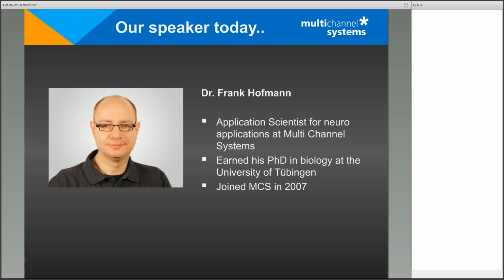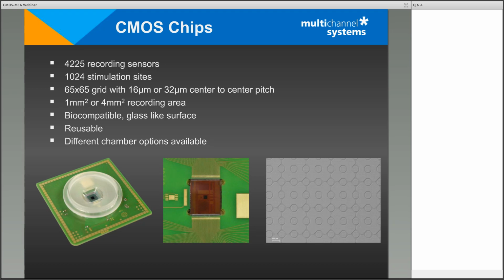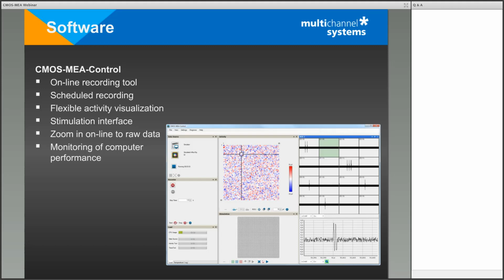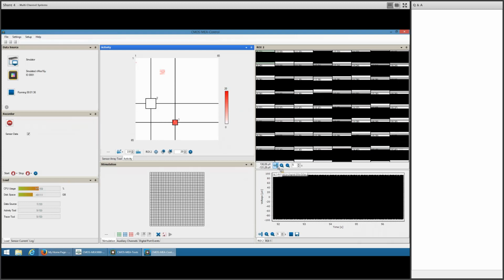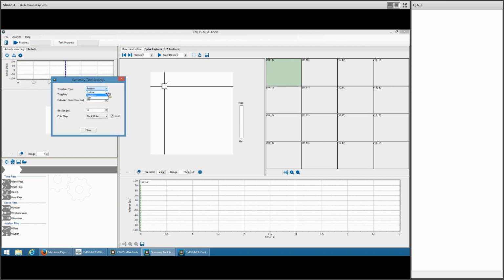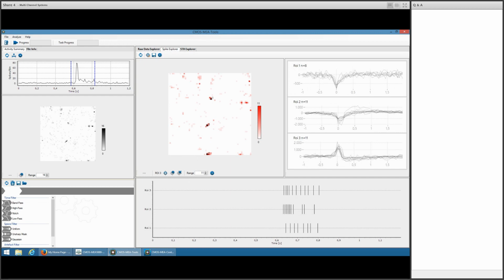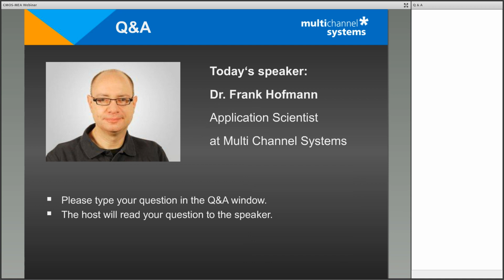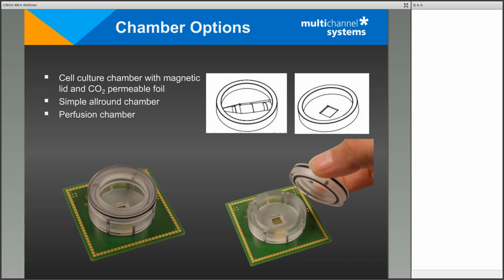CMOS MEA5000 System Webinar Recording 10am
Providing 4225 recording sites separated by only a few microns, the active CMOS-chip can image electrical activity at a sub-cellular resolution.